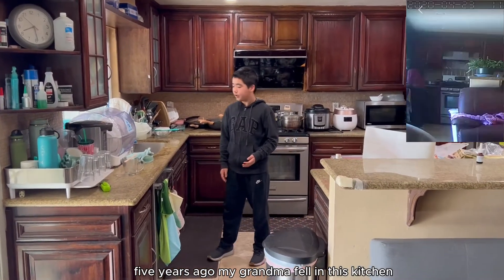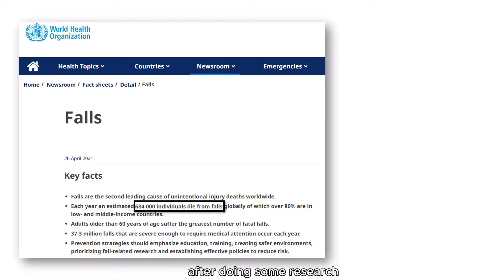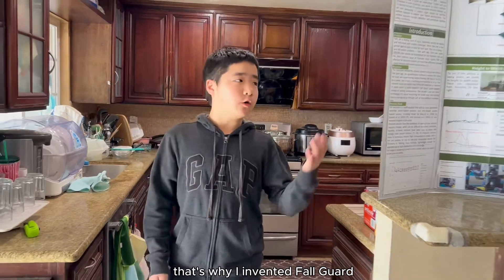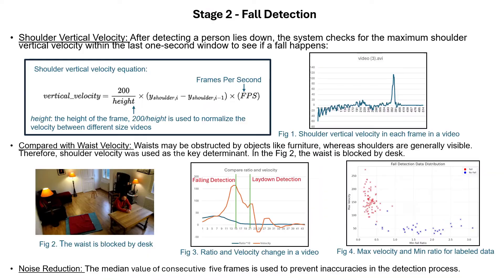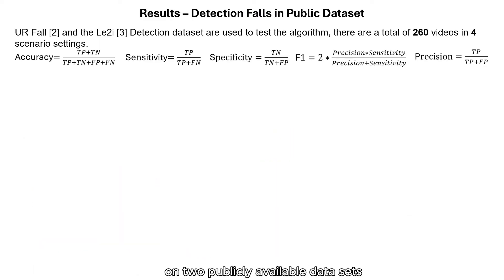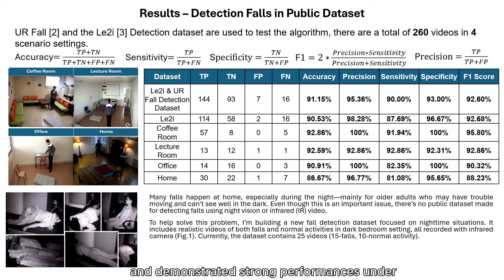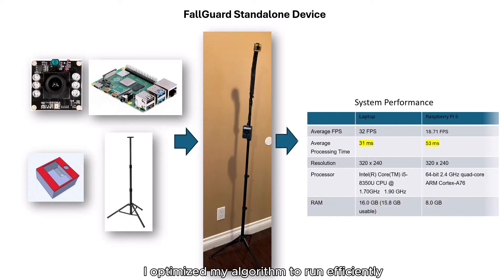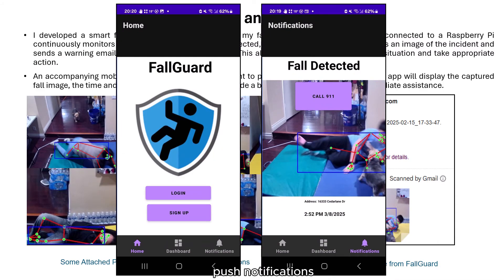FallGuard: A Real Time Fall Detection System